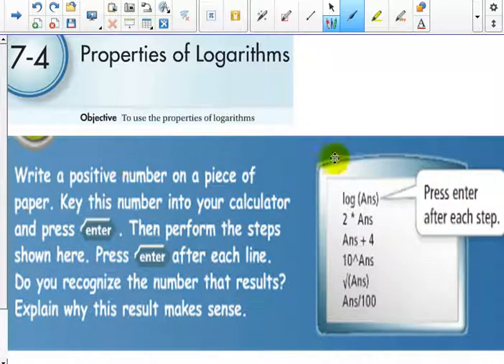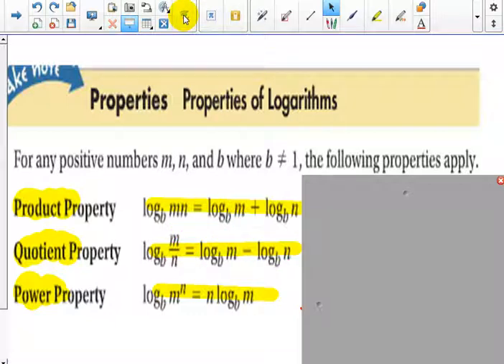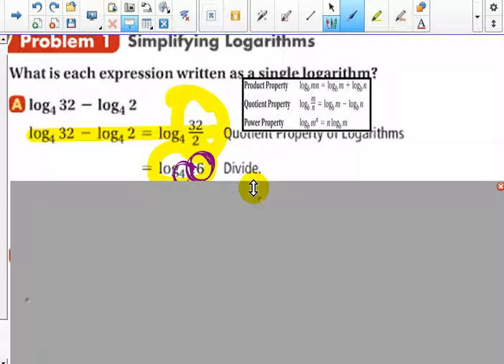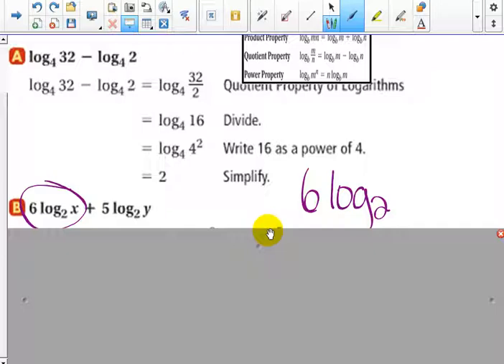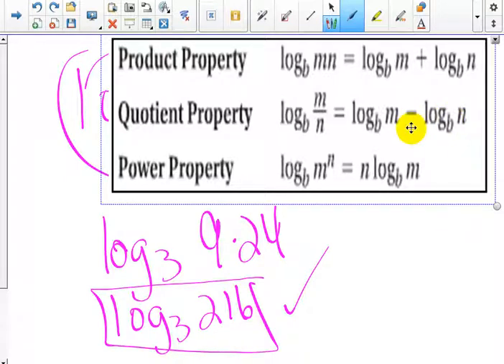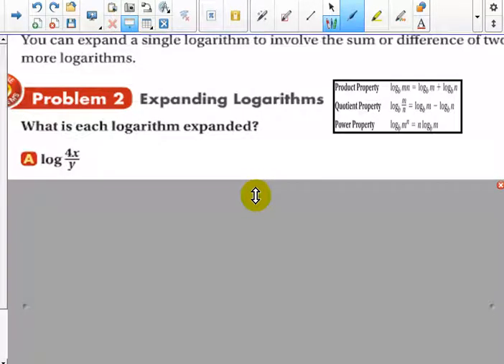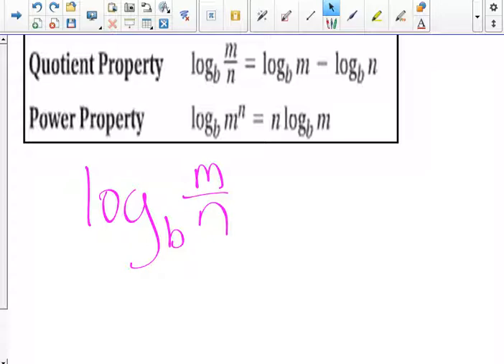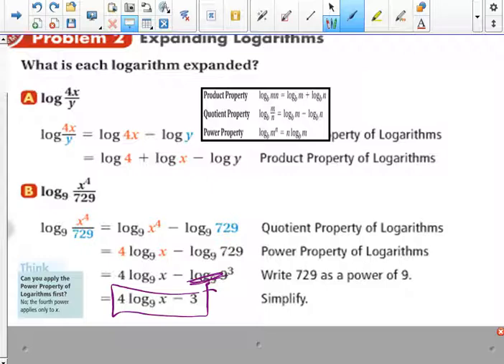algebra 2, ch 7-4, properties of logarithms pt 1